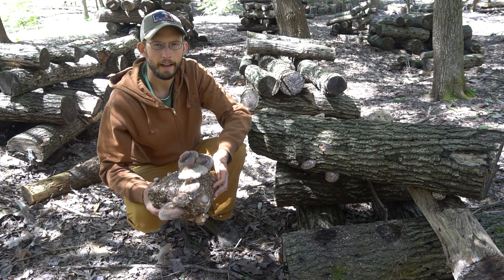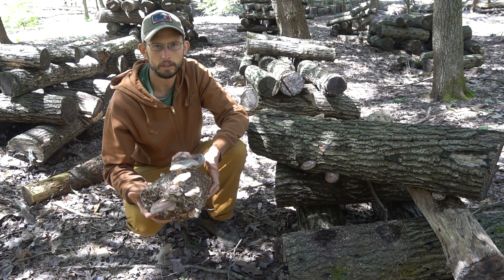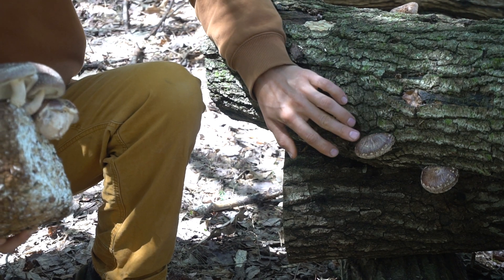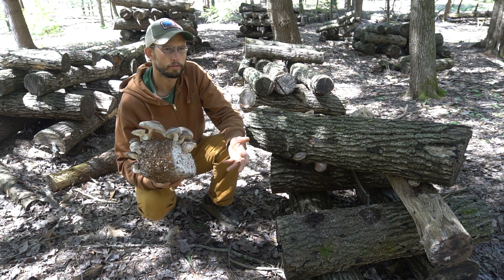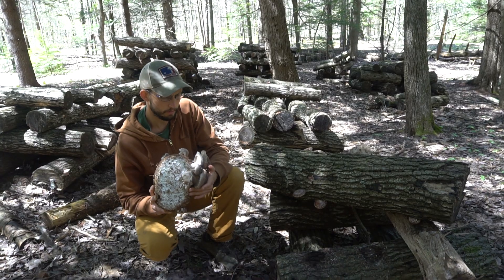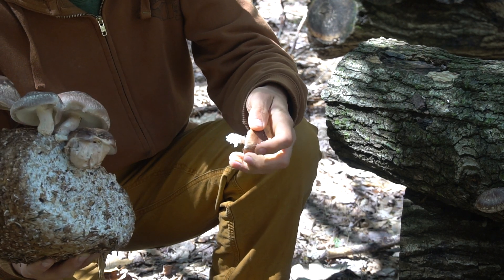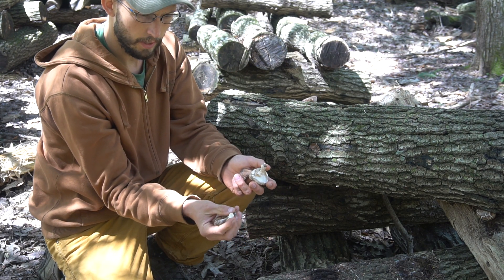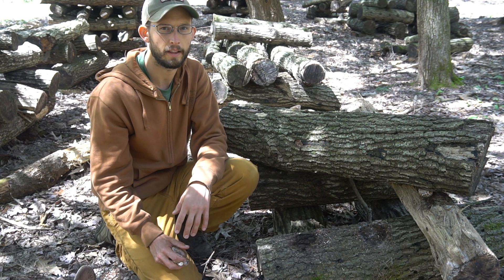Proper Shiitake mushroom harvesting on logs and sawdust blocks.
Check out an easy way to harvest shiitake mushrooms on logs or grow kits.